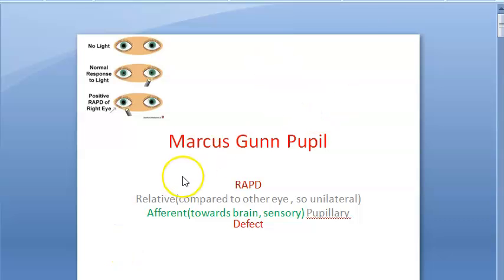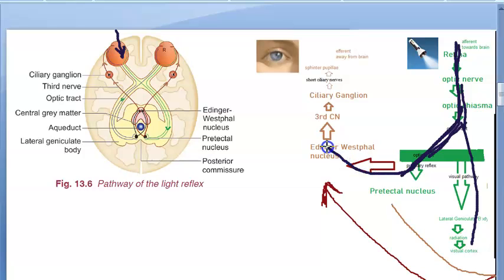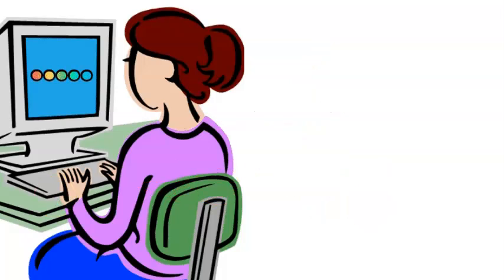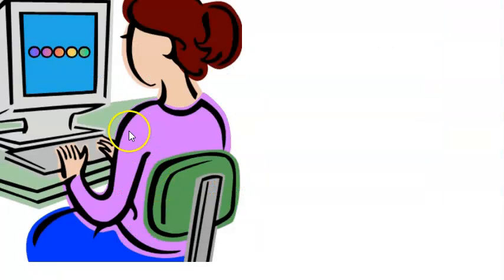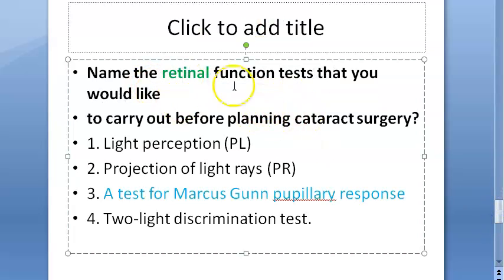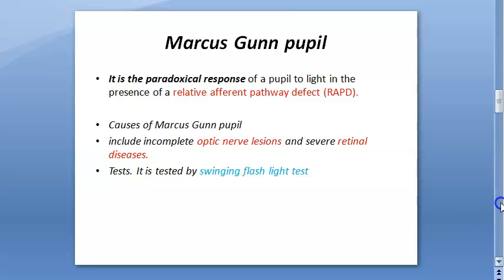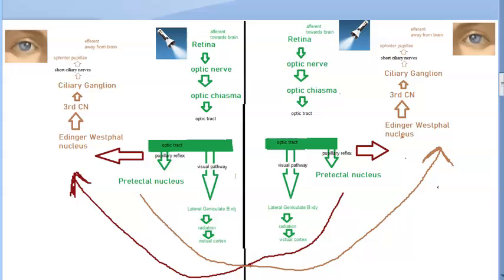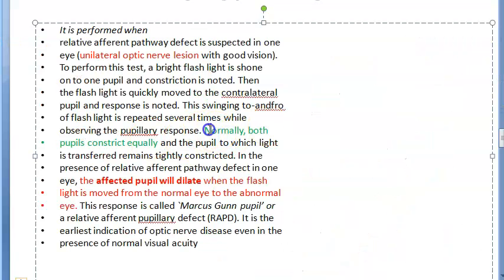Ophthalmology Marcus Gunn Pupil RAPD Relative Afferent Pupillary Pathway Defect